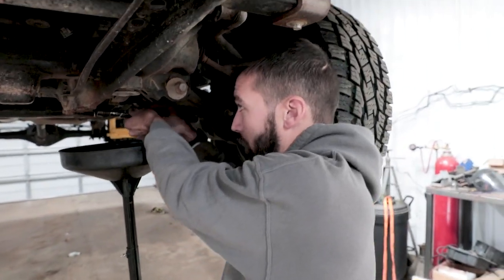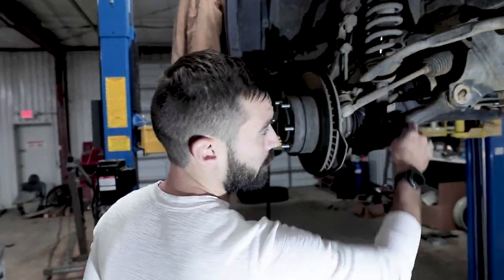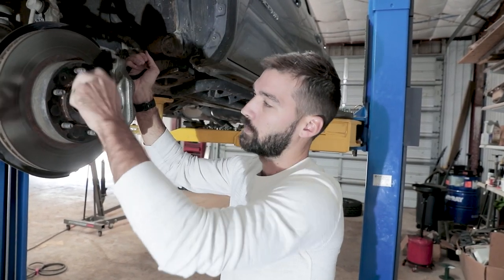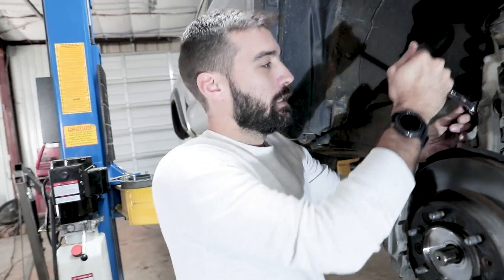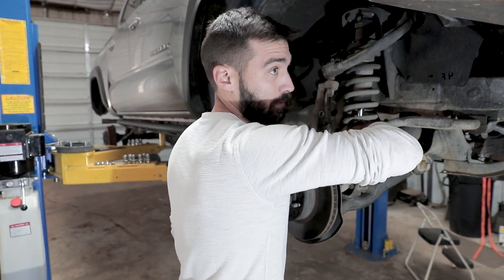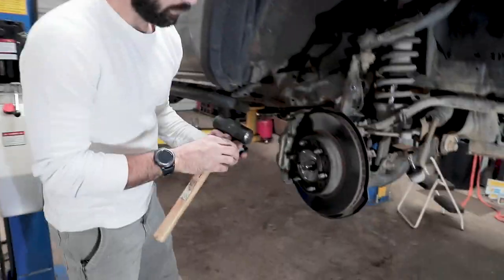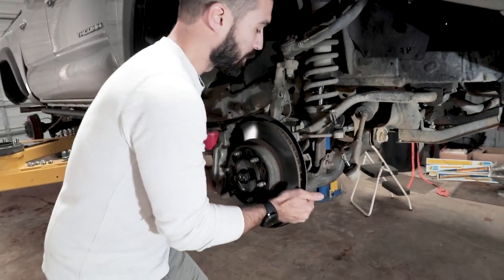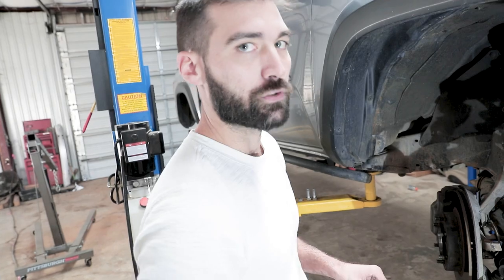5.29 Nitro Gears from ECGS | Part 1 | DIY Installs Episode 5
Today on one of two part install we will be showing you how to install your 5.29 gear package from East Coast Gear Supply! It's a great package assembled and ready for you to take out your factory differentials and replace them with new ones with the 5.29 gears.